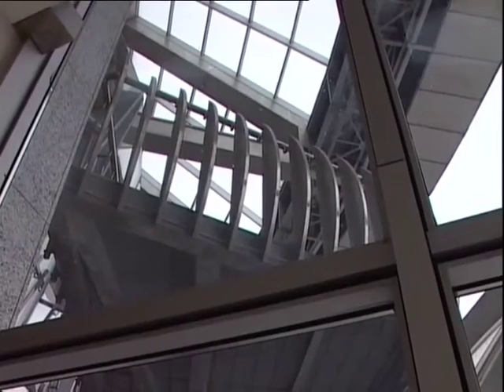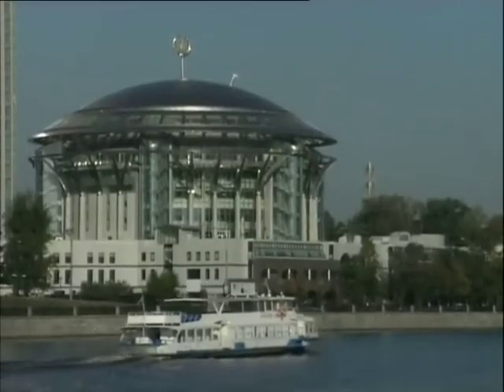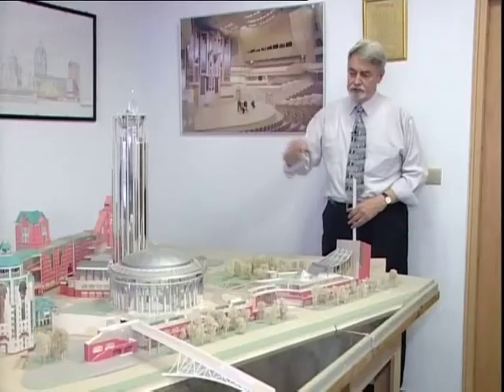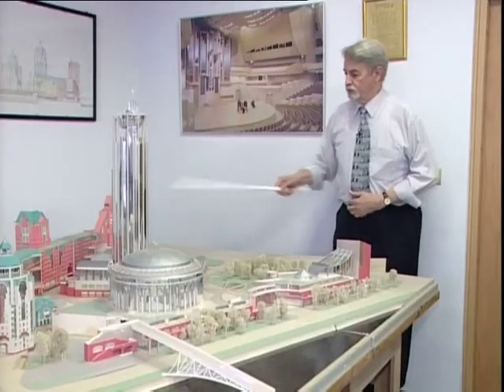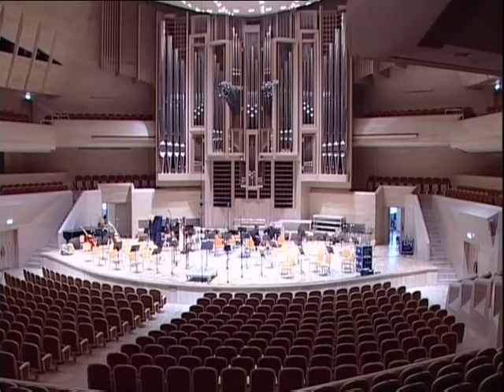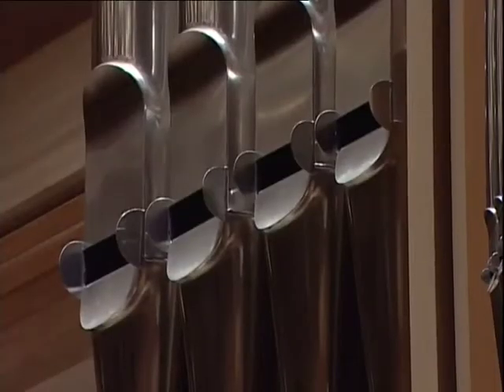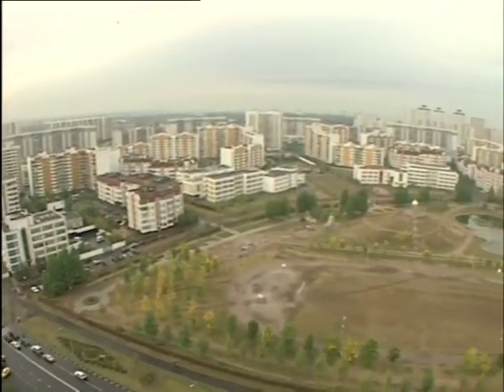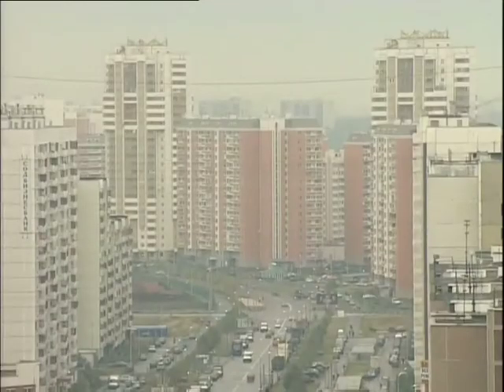Moscow Architecture by AVP (2nd fragment)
A precise look at the developing landscape of Moscow. Recent architectural break-throughs and a controversial legacy of the transitional 90s. Meet the most respectable figures on the Russian achitectural scene and take a look at the construction of ambitious «Moscow-City» - Russian capitals own Manhattan.